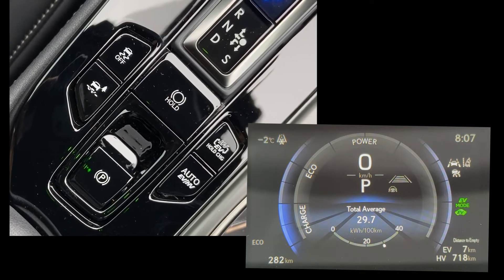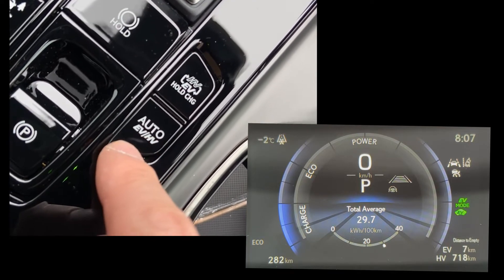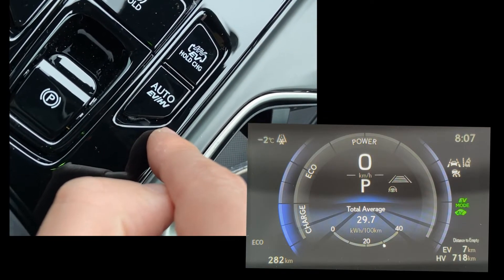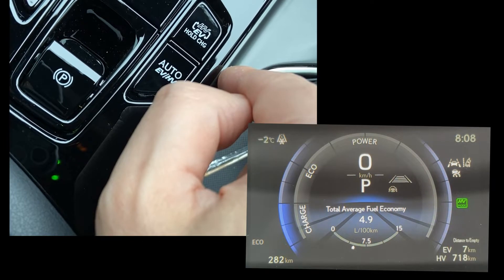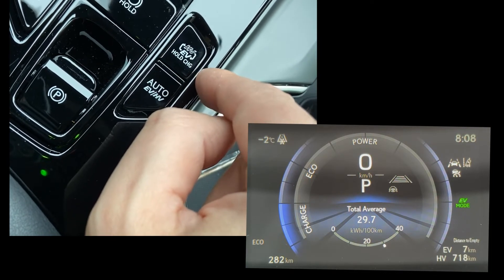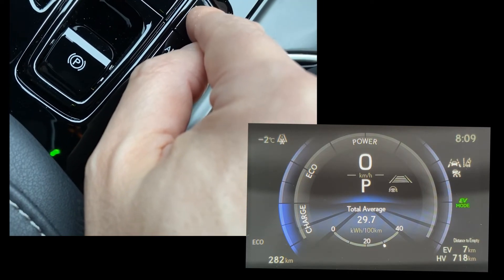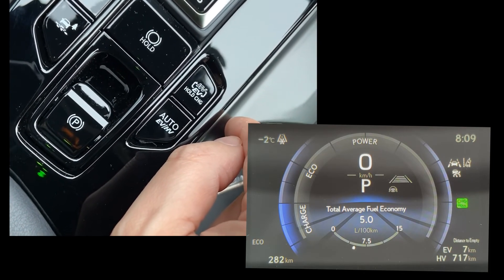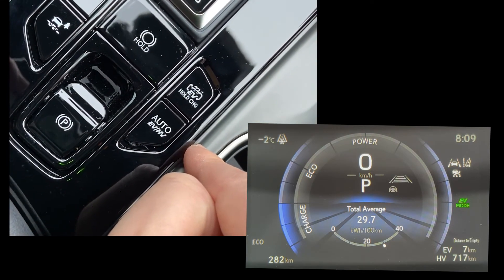Ultimate Guide to PHEV Operation for Lexus and Toyota Vehicles!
A quick guide on the PHEV system operation modes for Lexus and Toyota plug-in hybrid vehicles. Learn how EV mode, Auto EV/HV mode, and HV mode work, and when to use each for optimal efficiency and performance. Perfect for Lexus NX450h+, RX450h+, Toyota RAV4 Prime, and Prius Prime owners looking to maximize their plug-in hybrid experience.